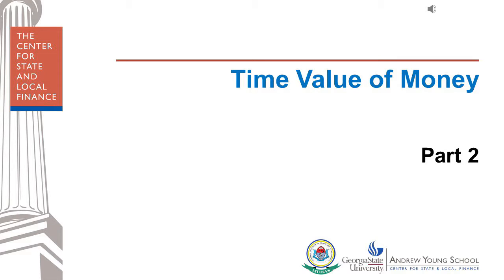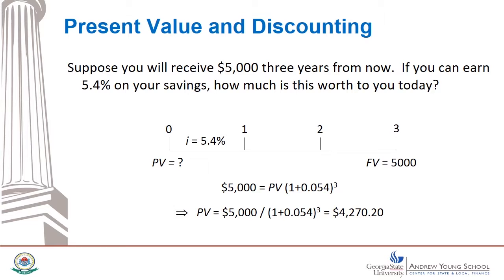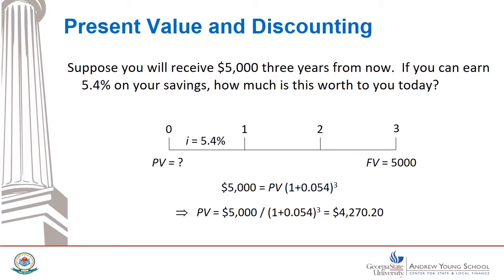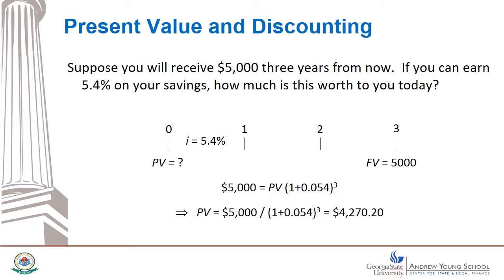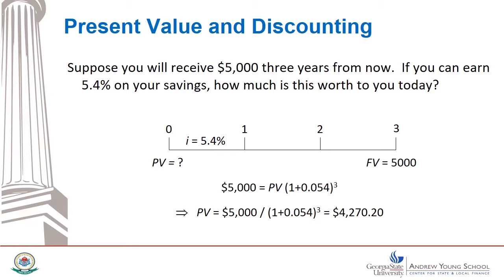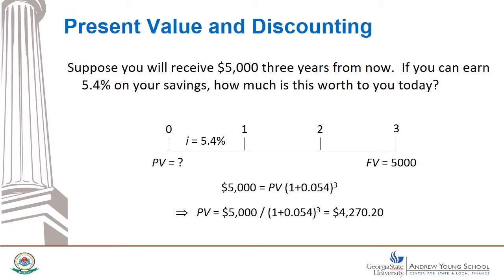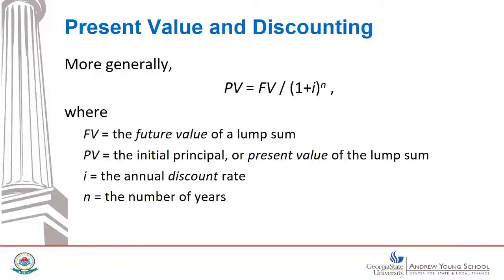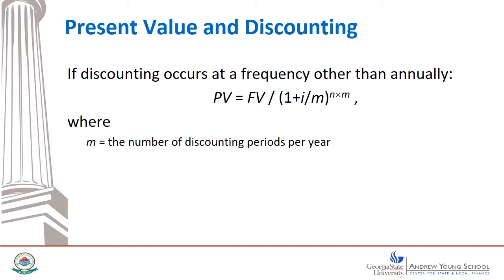008 Time Value of Money Part 02